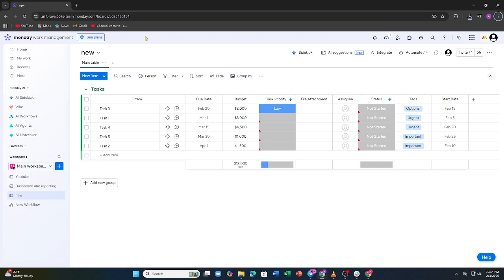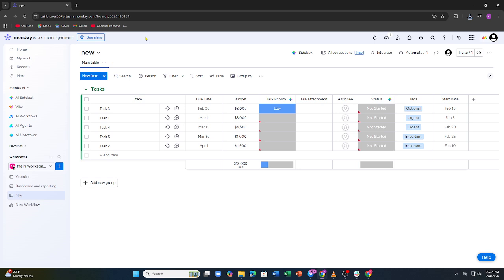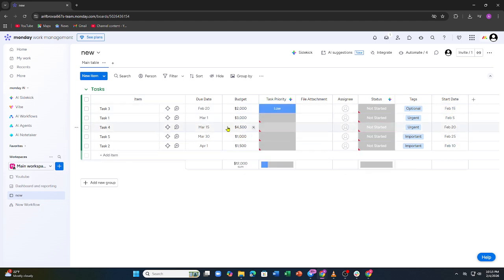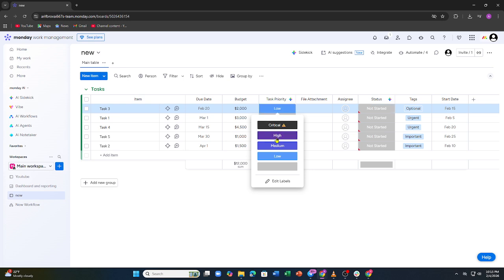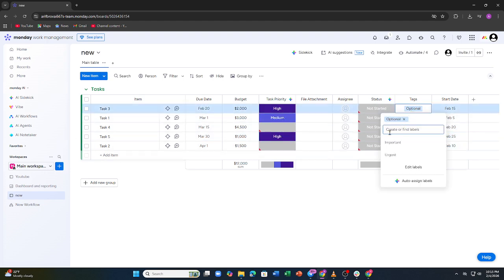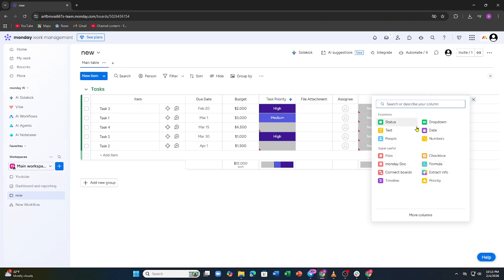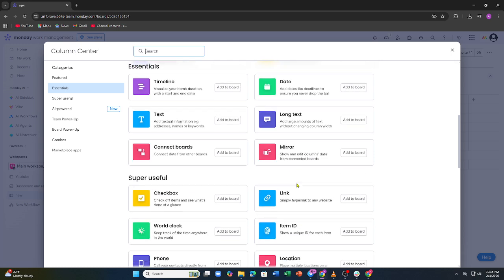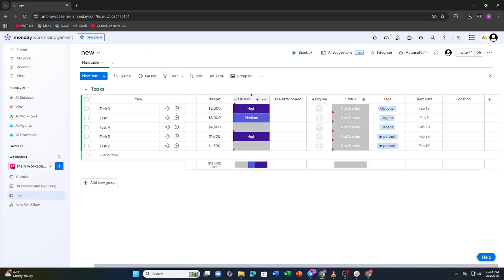How to Fix Workload View Accuracy in Monday com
Learn how to fix workload view accuracy issues in Monday.com with this step-by-step guide. This tutorial explains why your workload view might show incorrect task assignments, overbooked team members, or misaligned timelines. You’ll also learn practical solutions to correct task dependencies, adjust timelines, manage workloads efficiently, and ensure accurate project tracking. Perfect for project managers, team leads, and Monday.com users looking to optimize team productivity.